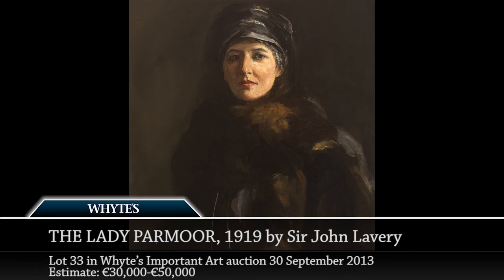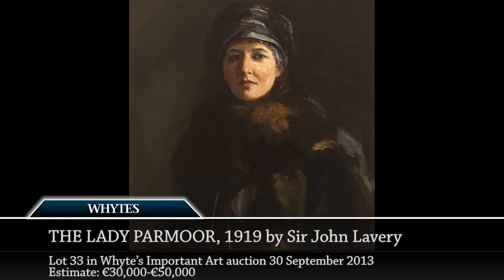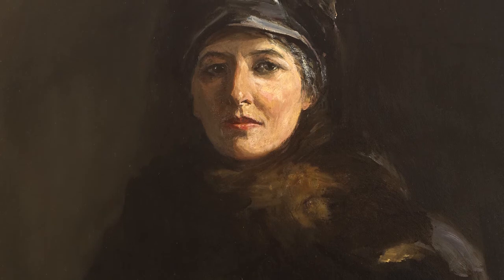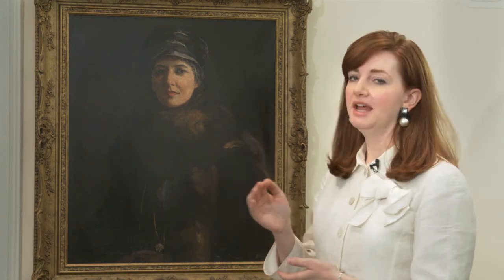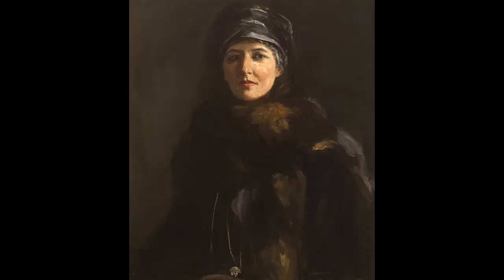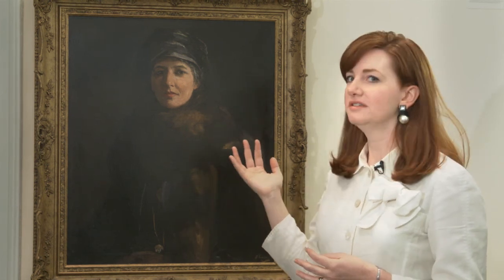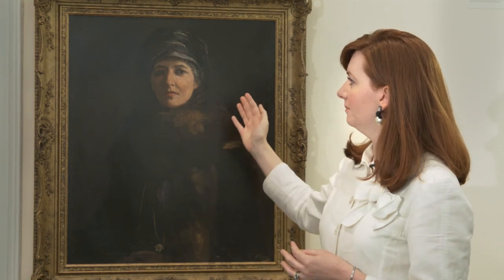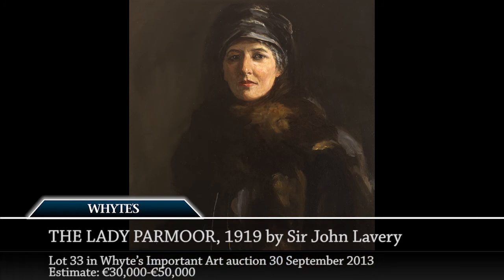Sir John Lavery - THE LADY PARMOOR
THE LADY PARMOOR, 1919 by Sir John Lavery
Lot 33 in Whyte's Important Art auction 30 September 2013
Estimate: €30,000-€50,000